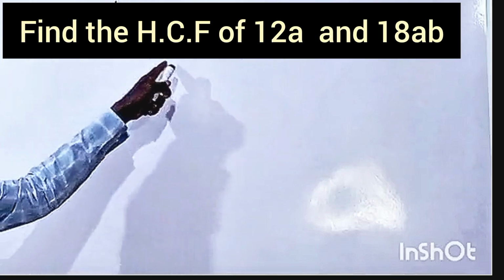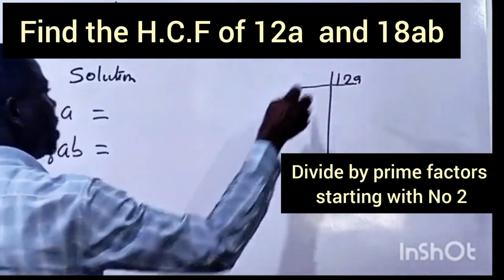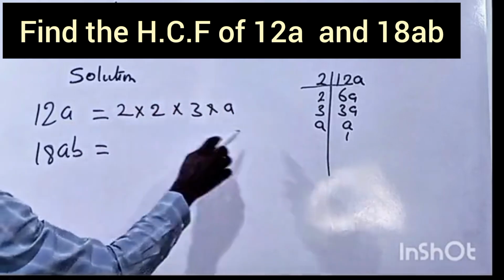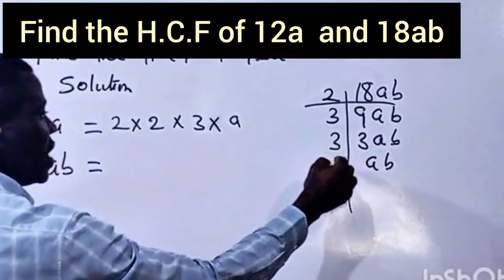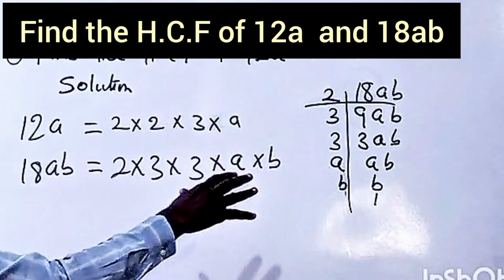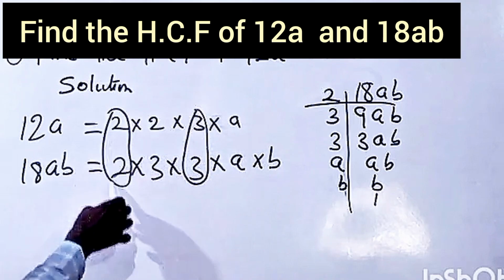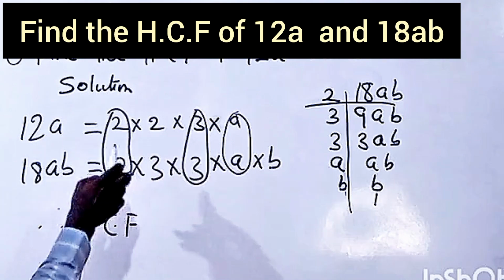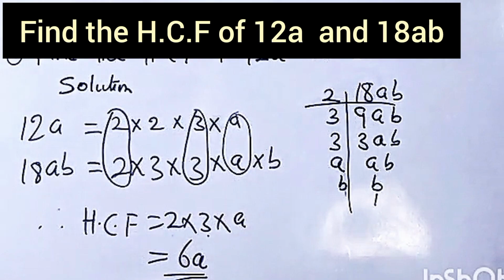How to find the H.C.F of 12a and 18ab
Are you learning how to find the Highest Common Factor (H.C.F) of algebraic terms? In this lesson, we explain step-by-step how to find the H.C.F of 12a and 18ab in a simple way that every student can understand.
This topic is part of Basic Algebra and is very important for simplifying algebraic expressions and solving equations. We break it down using the prime factorization method so learners can clearly see how numbers and variables are treated when finding the H.C.F.
This lesson is suitable for:
Junior Secondary School (JSS1 – JSS3)
Cambridge Lower Secondary Mathematics
IGCSE foundation learners
Students preparing for BECE and other junior level mathematics exams.
Whether you are a student, teacher, or parent supporting a learner, this video will help build a strong foundation in algebra.
📌 Example solved in this lesson:
Find the H.C.F of 12a and 18ab